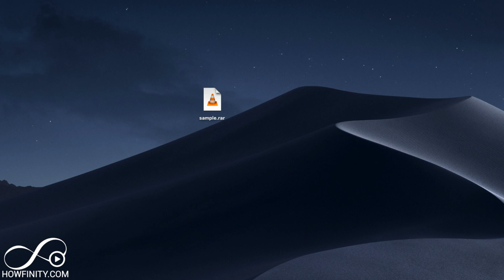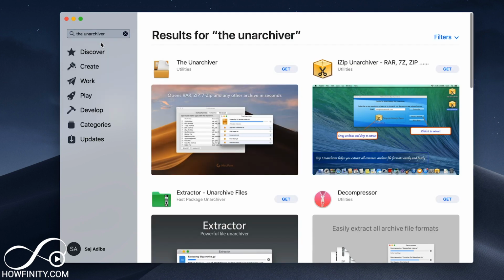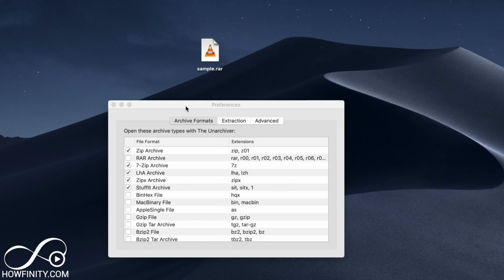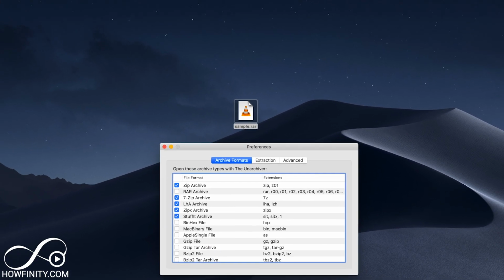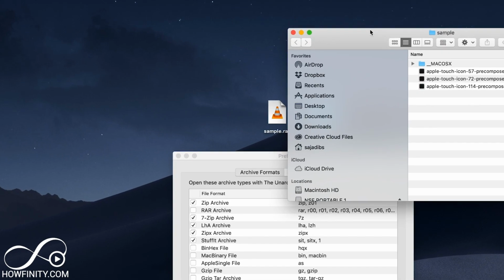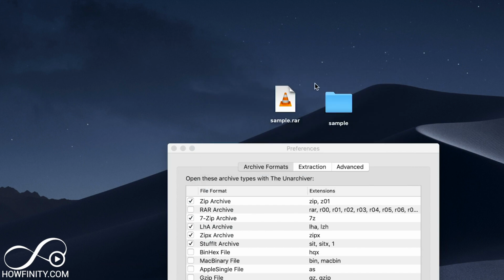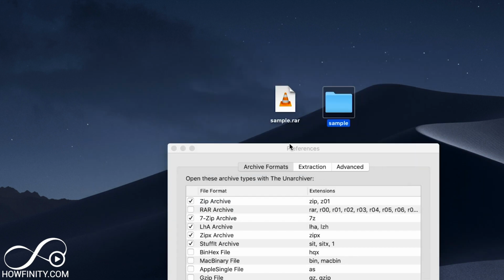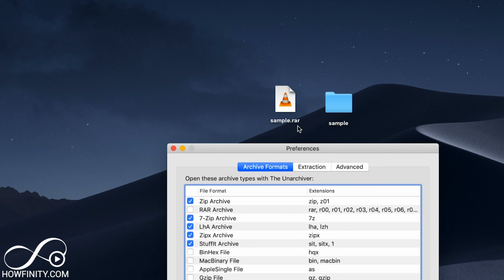How to Open Rar Files on Mac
Want to open a RAR file on a mac? This file is an archived file that can't natively open on your Mac.

But you can easily open it using the Unarchiver software.